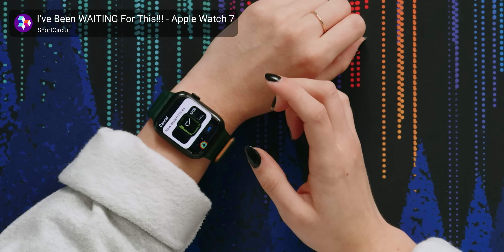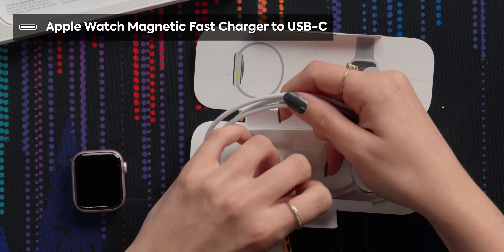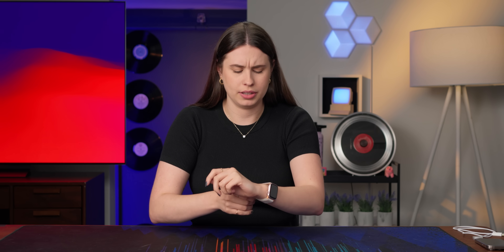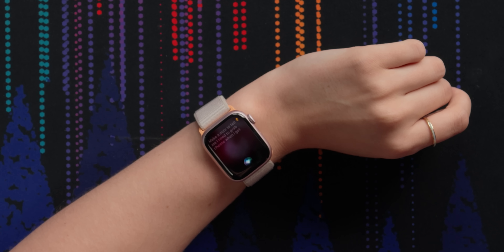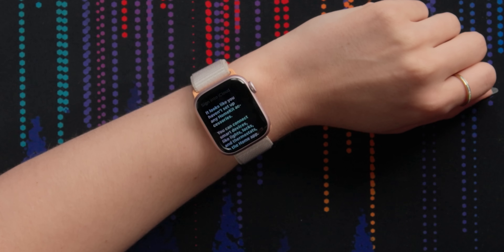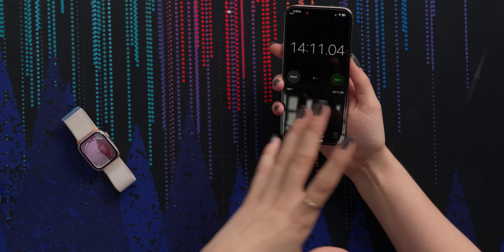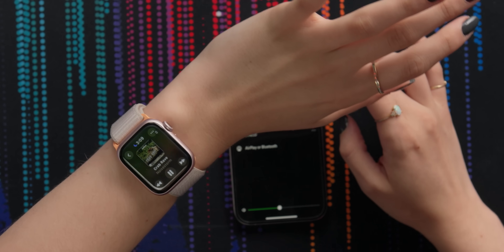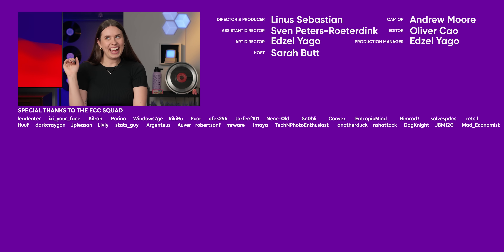You can control this watch without touching it (allegedly) - Apple Watch Series 9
Bandwerk offers a ton of great accessories for your Apple Watch and iPhone. and use code “SHORT23” to get a 1 oz. Leather Balm for free!

Sarah has been an Apple user for a while now, so when Apple announced their yearly Watch update with the new Series 9, she was curious to see if the Series 8 she got last year was suddenly out of date. With faster processing speeds, Siri on device, and a new double tap gesture, are these new features worth the upgrade or is her purchase safe for another year?

CHAPTERS
0:00 It's been two long years...
0:26 Colours and unboxing
1:54 Sponsor - Bandwerk
2:25 Setup
2:51 Display and body walkthrough
3:44 SoC specs and Siri upgrades
5:06 Trying the upgraded FindMy
6:38 Double Tap gesture controls
9:42 Overall thoughts and pricing
10:36 Outro